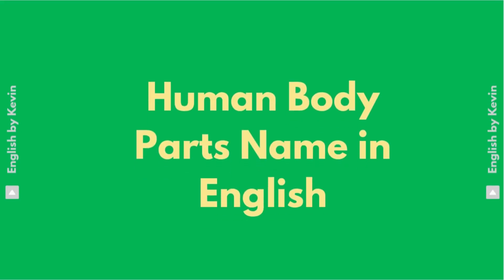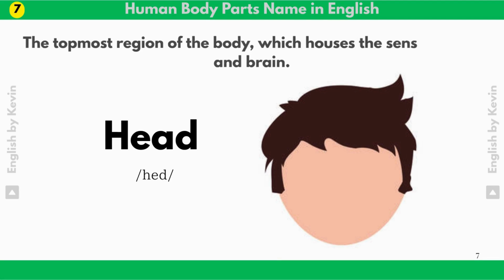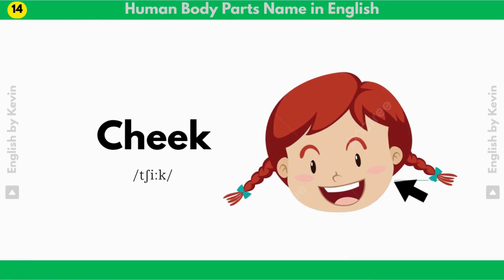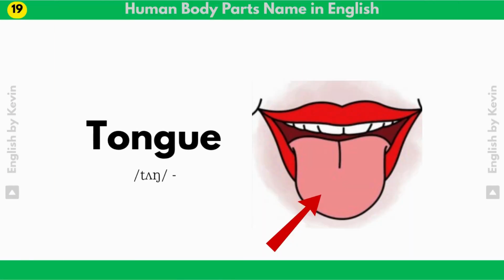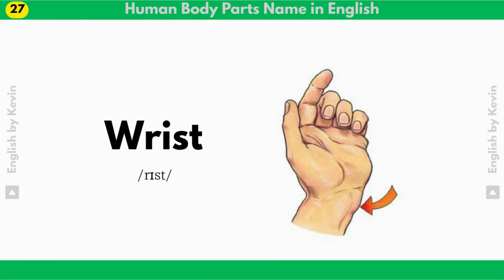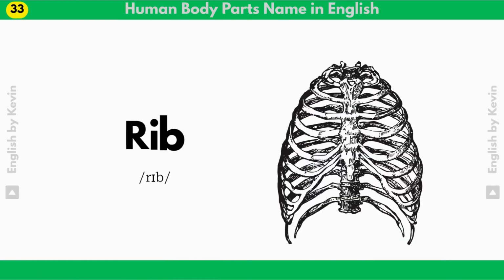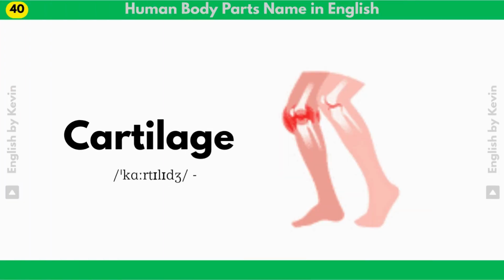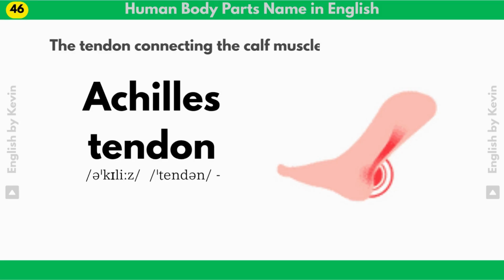44 - Human Body Parts with Pictures 🧠🖐️ | Learn English Vocabulary for Beginners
Learn English vocabulary easily with pictures of human body parts! 🧍‍♂️🧍‍♀️ In this beginner-friendly video, we show you the names of body parts in English with clear images and correct pronunciation. Perfect for ESL learners, kids, or anyone who wants to improve their English vocabulary.

🔹 What you will learn:

Head, face, eyes, ears, nose, and more

Arms, hands, fingers, and legs

Internal body parts (optional)

Pronunciation practice

📚 Great for:
✅ English beginners
✅ ESL students
✅ English teachers